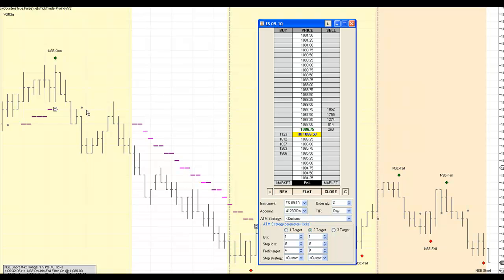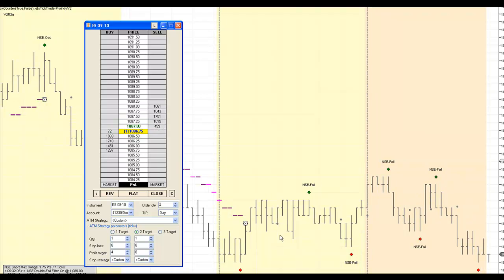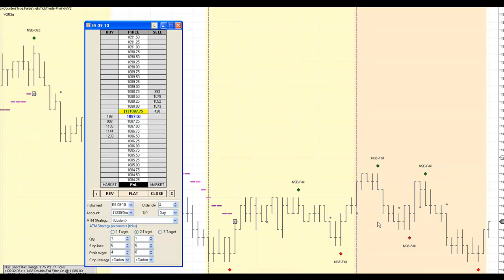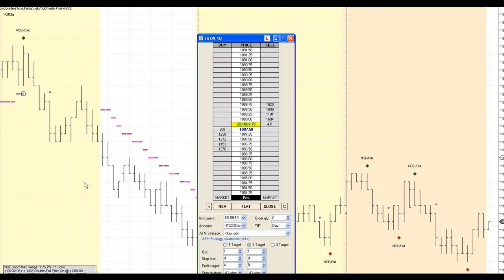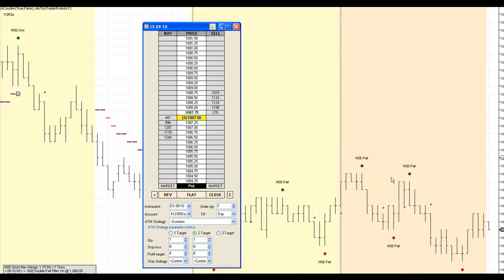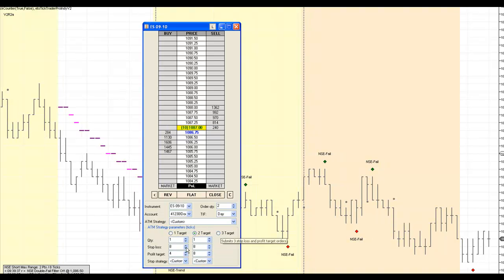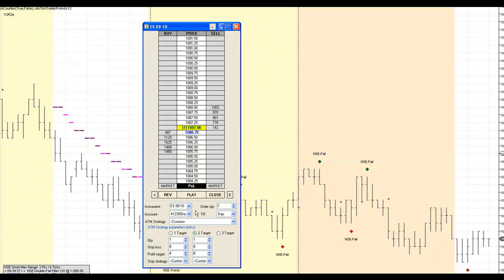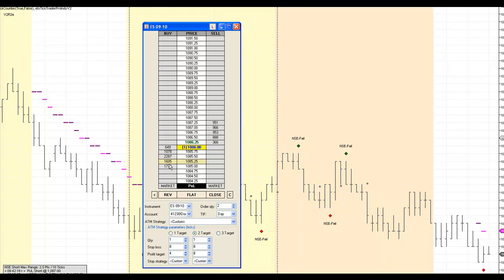Live Futures Trading 7.13.2010 Part 1 of 3